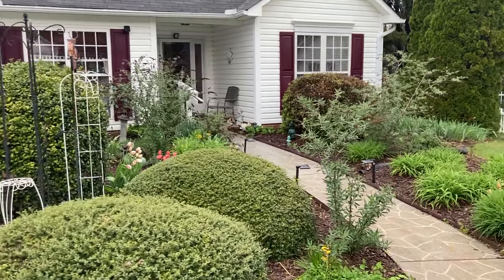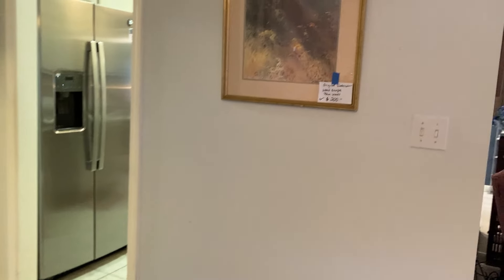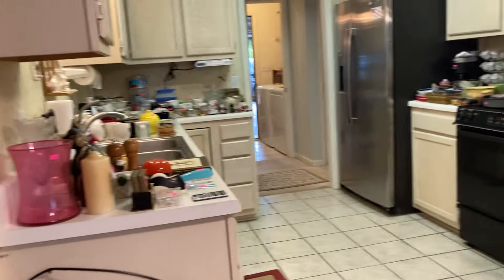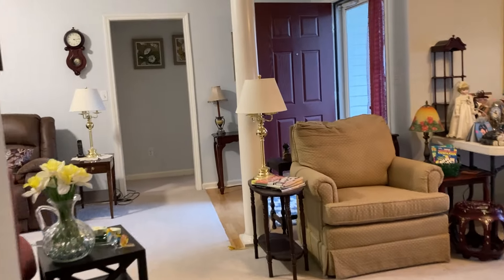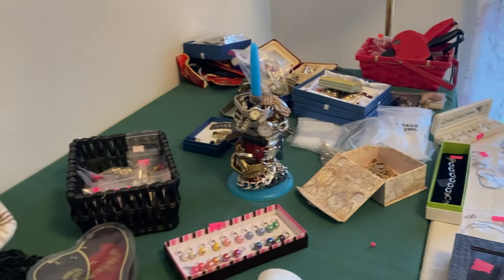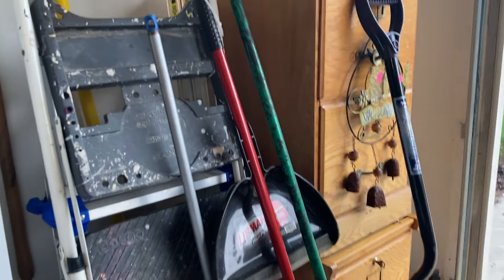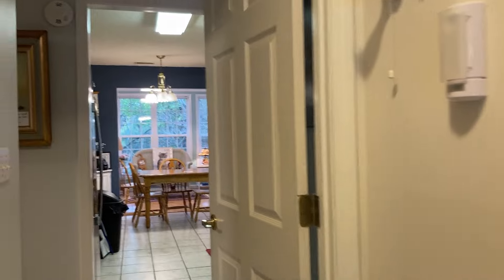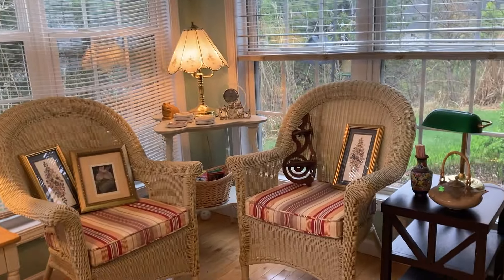Fletcher NC Estate Sale: Furniture and More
Creative Estate Services upcoming estate sale is Friday, 4/12 - 4/13 9-2pm. We have a little bit of everything in this estate sale including furniture, kitchen items, several flat screen tvs, lines and more. For more details, including the address go to creativeestateservices.com.